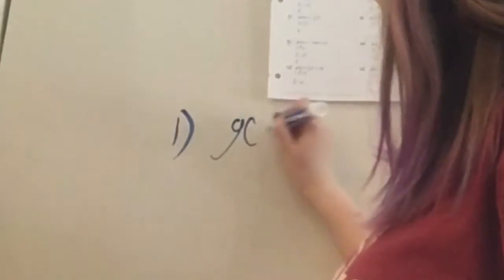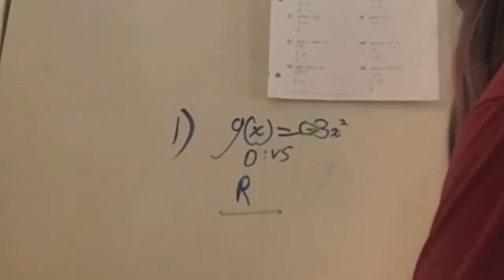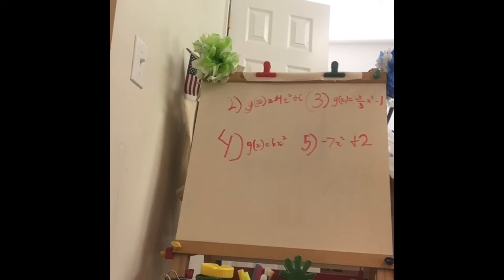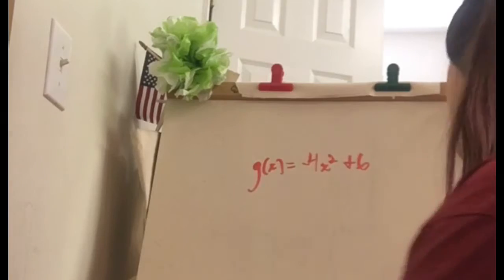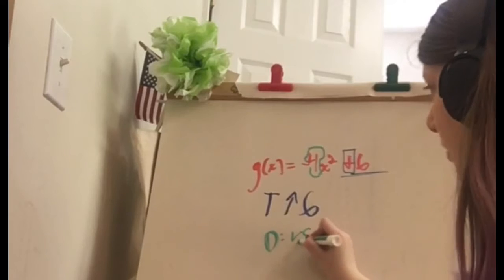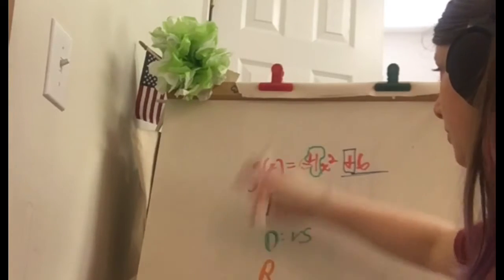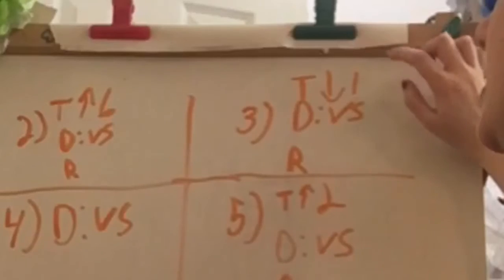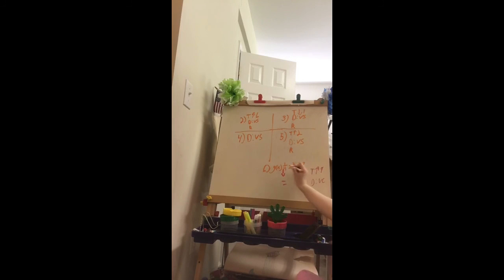Transforming quadratic functions(part2)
We do example problems